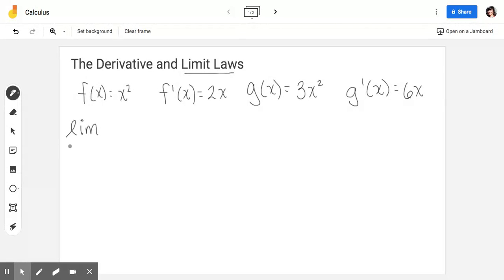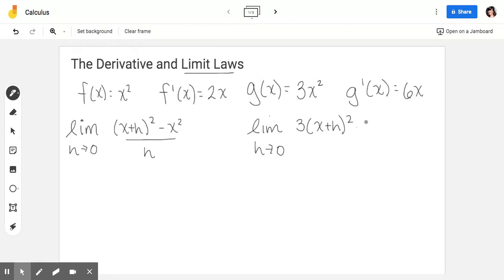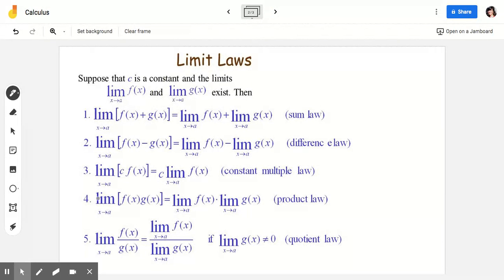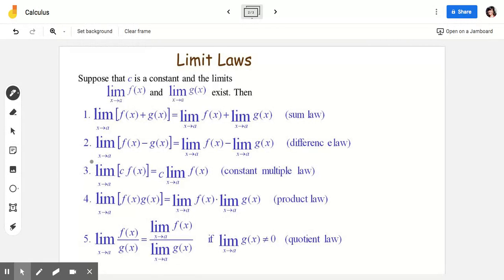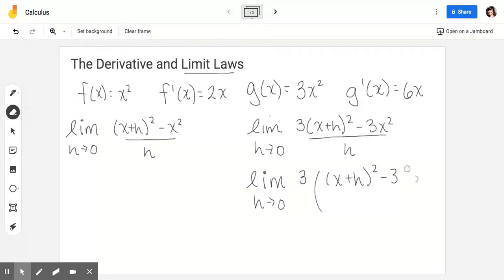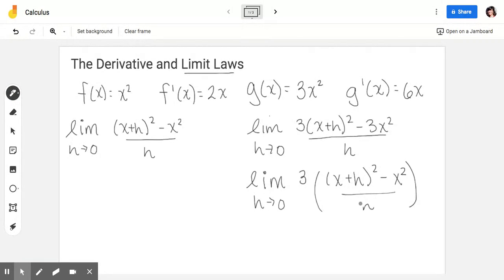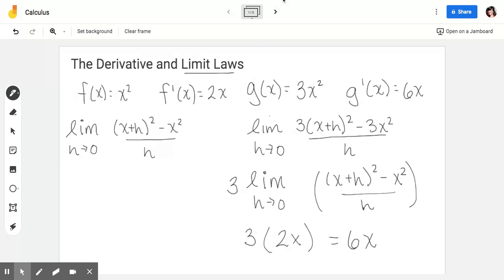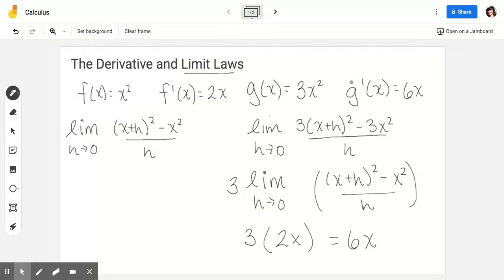The Derivative and Limit Laws